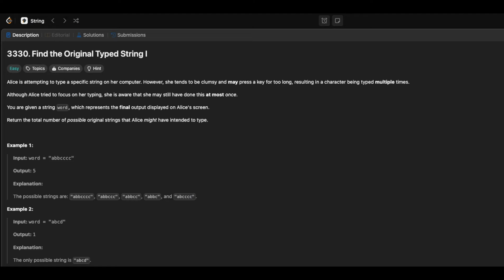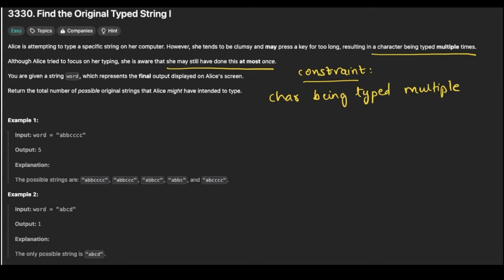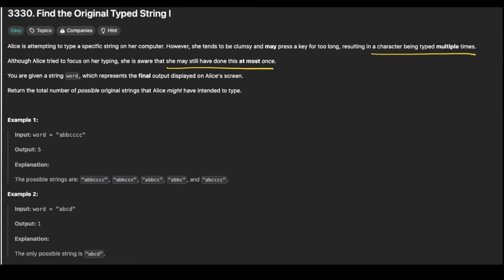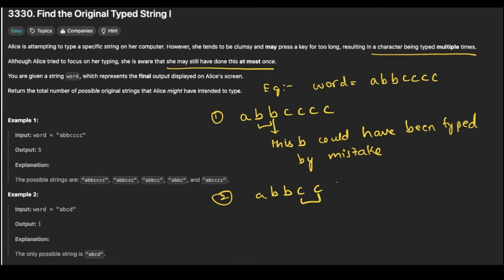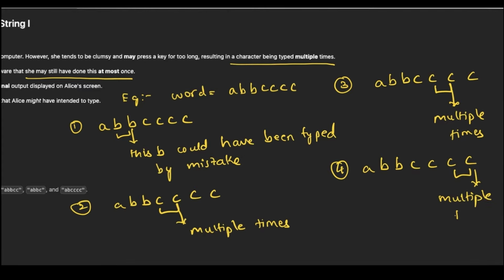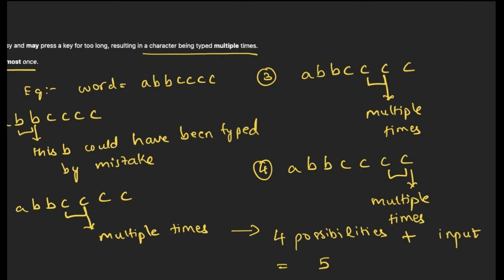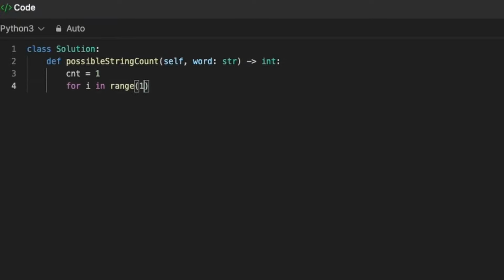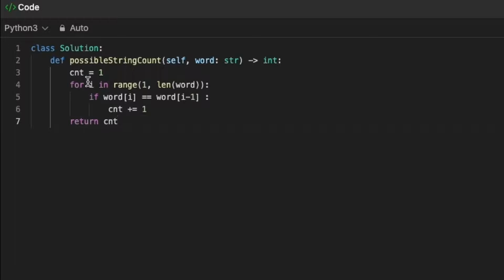LeetCode 3330 | easy| Find the Original Typed String I | Python code explanation